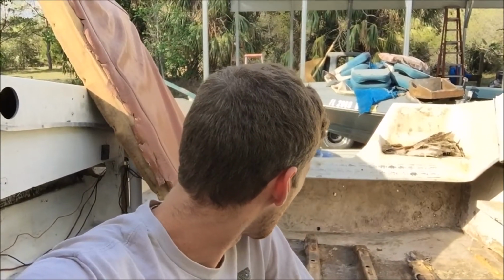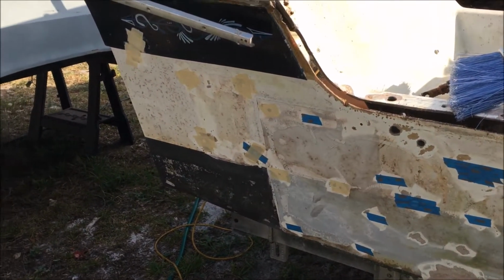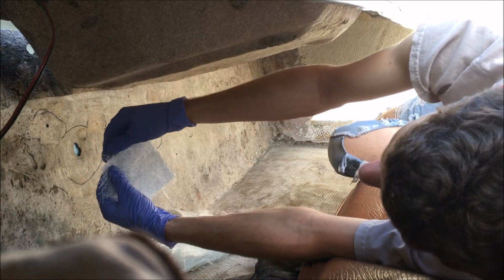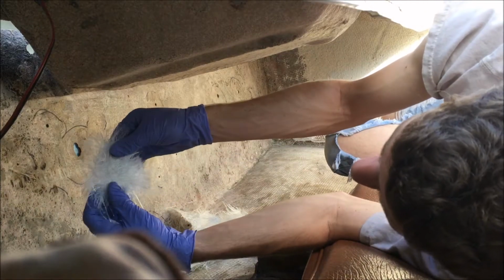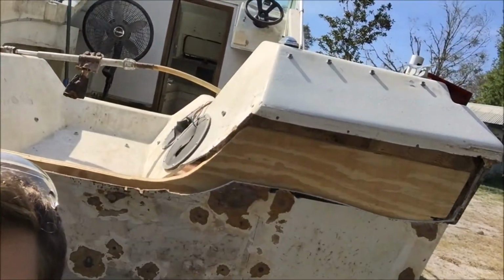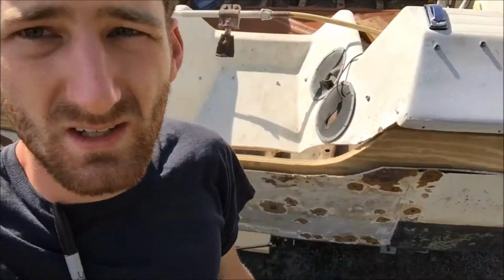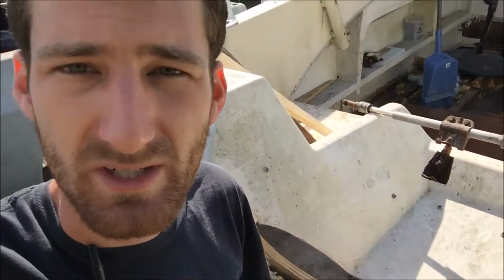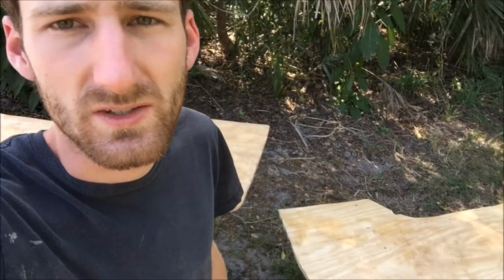Sport-Craft Boat Project Part 4: Transom Prep and Wood Cut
I got the transom wood cut out and fit to the boat. I'm using two sheets of 3/4'' exterior grade BC plywood laminated together for the transom. I will glue the two sheets together and then coat them in resin before gluing them into the boat.
Transom glued in during Part 5!